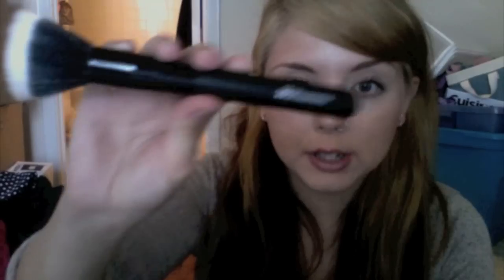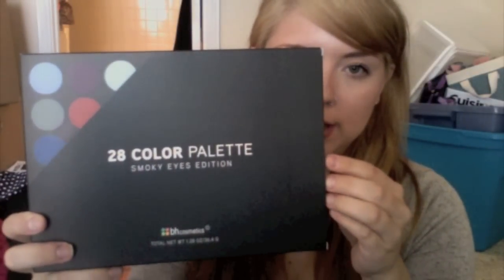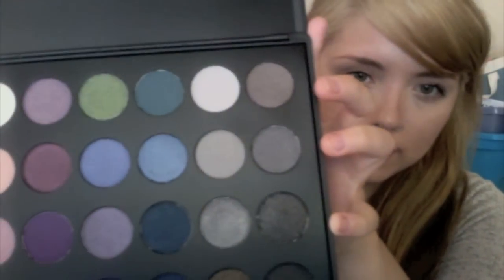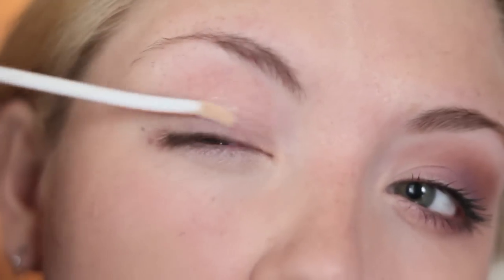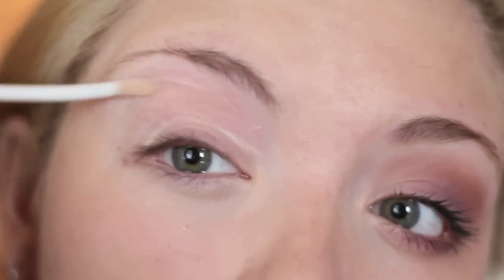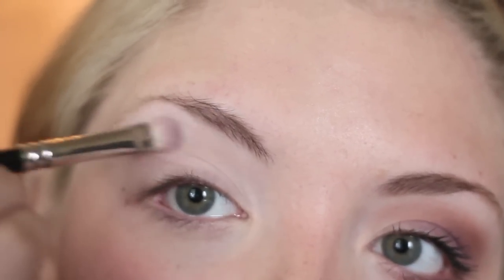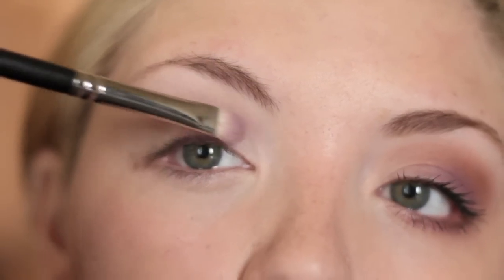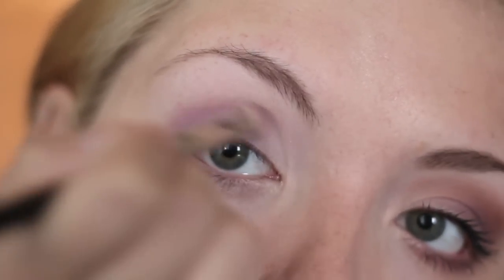BH Cosmetics Haul/Tutorial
Their prices are always changing! Go to the website to check out their sales and prices :)

Stippling brush
88 neutral palette
28 Smokey eye
6 color blush and contour